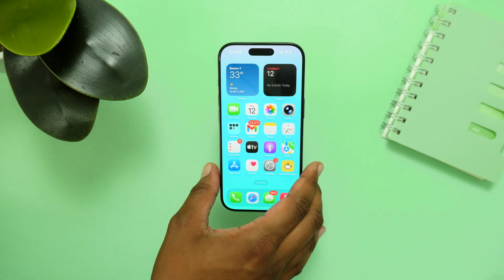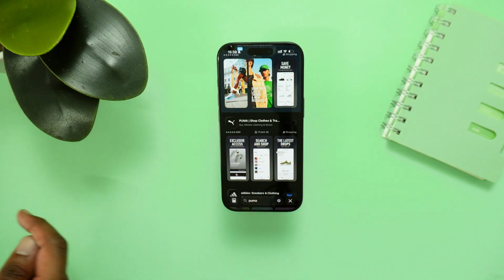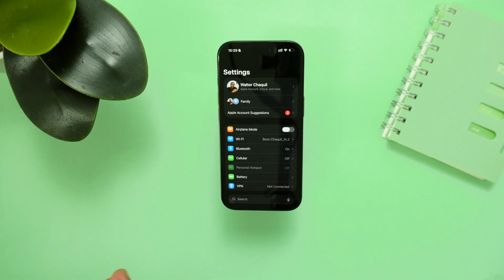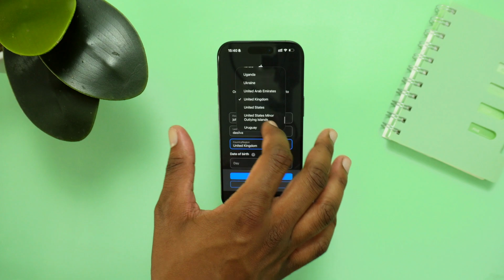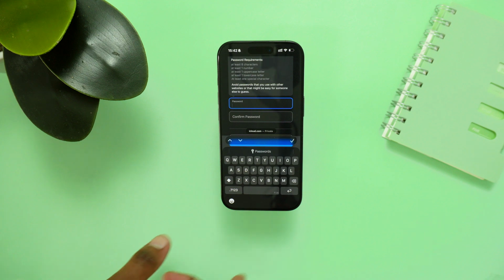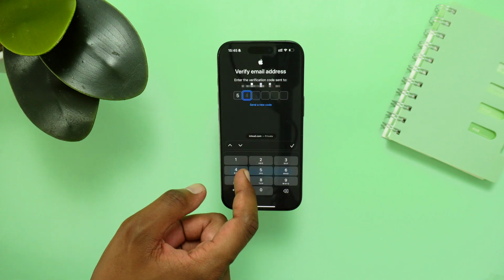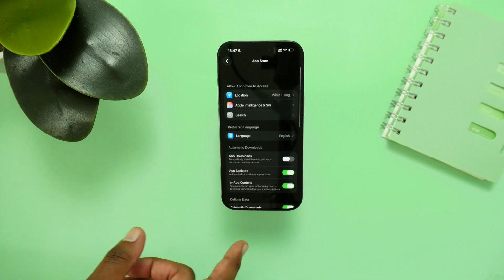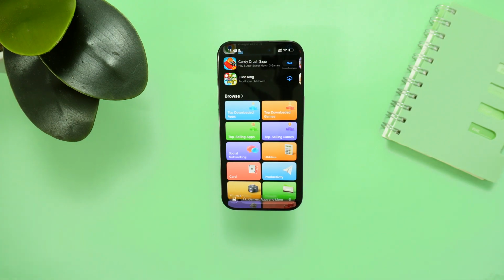How To Download And Install Apps On iPhone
Here's how to Download And Install Apps on iPhone through App Store.